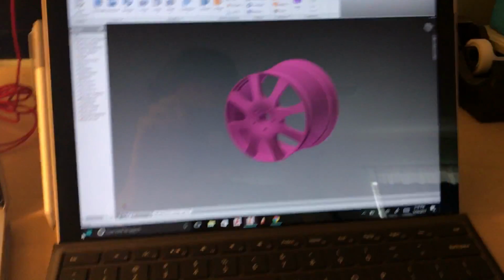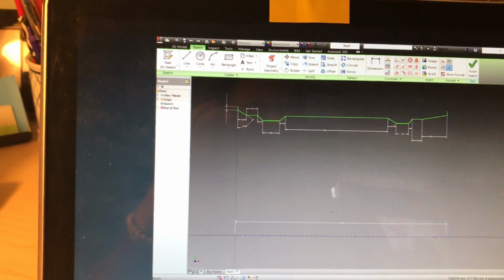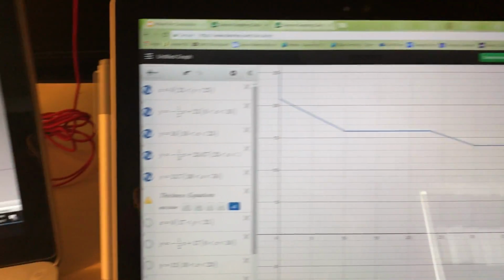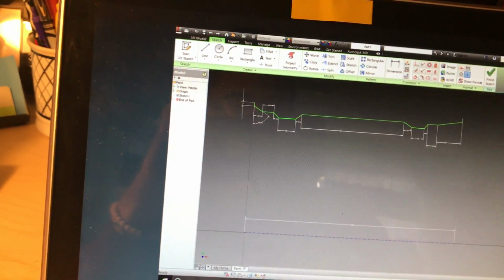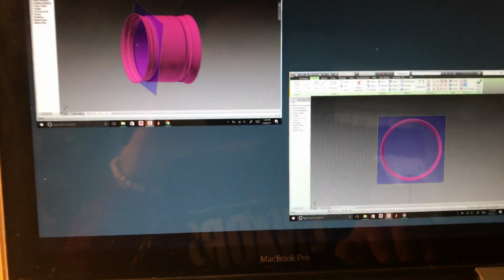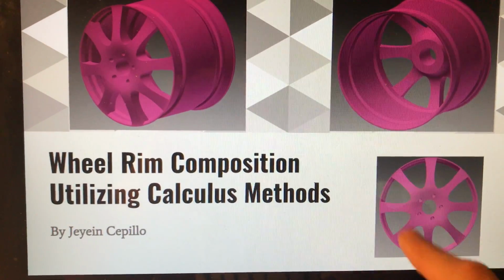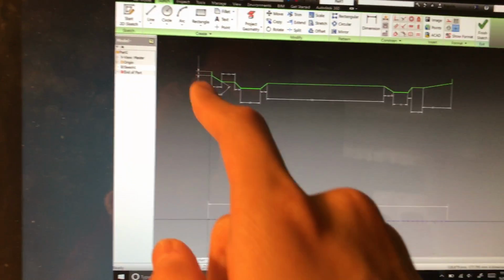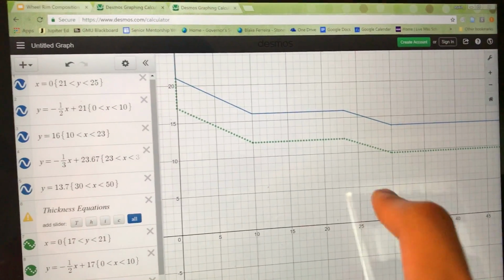Calculus II Final Project - Governor's School at Innovation Park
Composition of Wheel Rim using Calculus Methods in AutoCAD Inventor

Submitted May 29th, 2017 to Mr. Chouikha